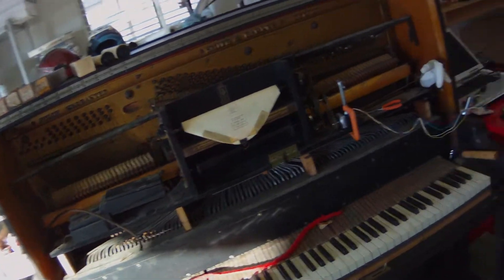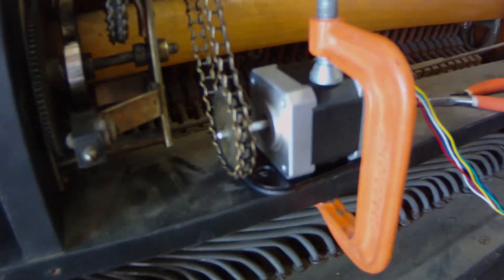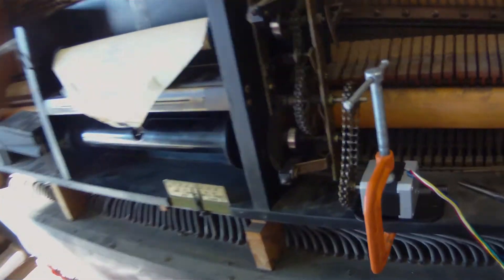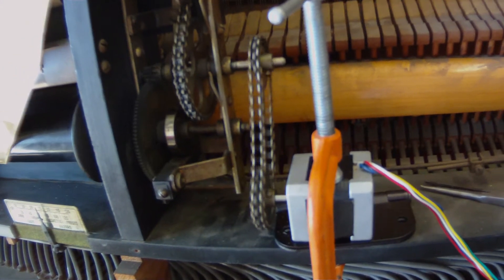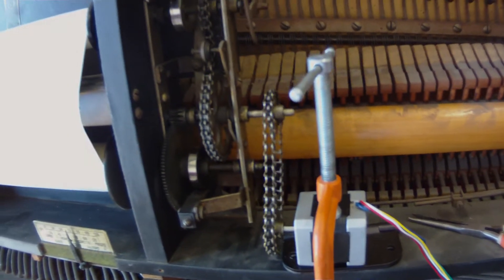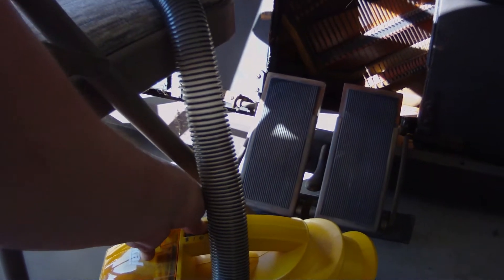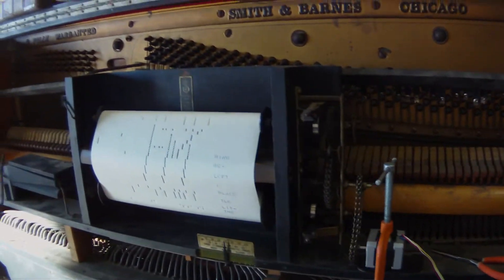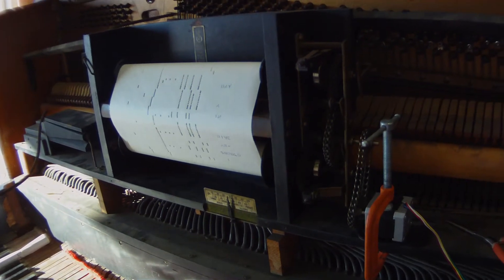Electrifying a player piano via Arduino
This player piano was broken, so here's my early progress at electrifying it, using an Arduino to control everything. The vacuum will get much quieter, this one was just to test the function and theory.